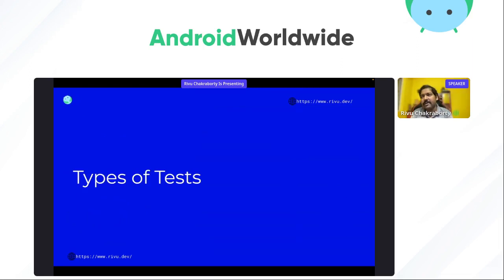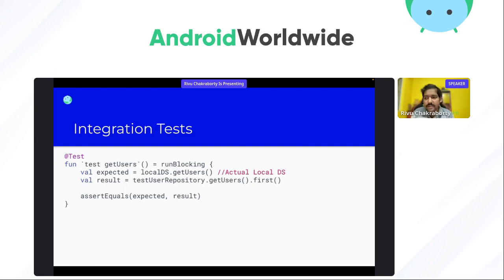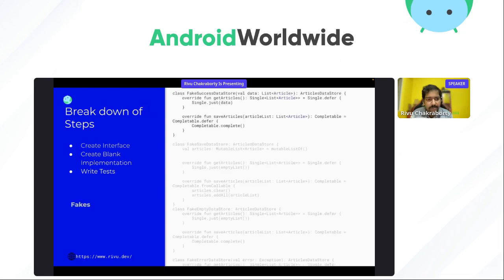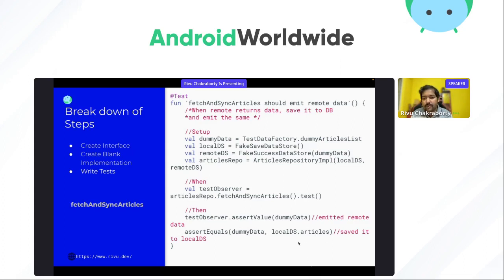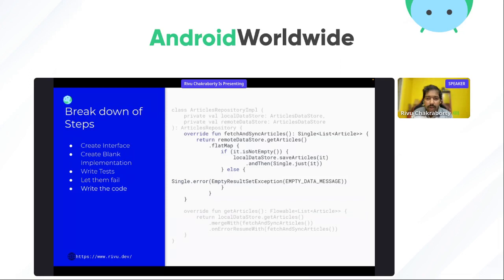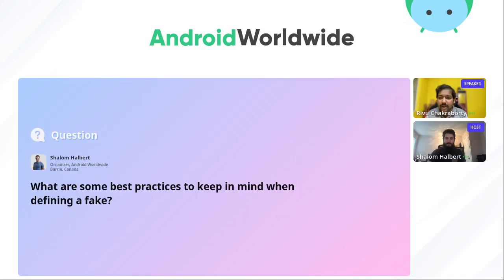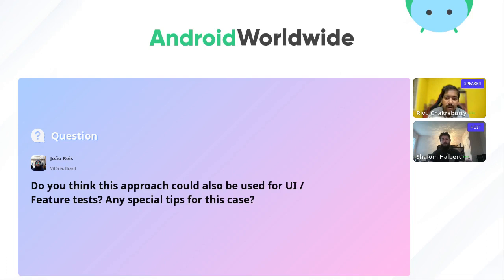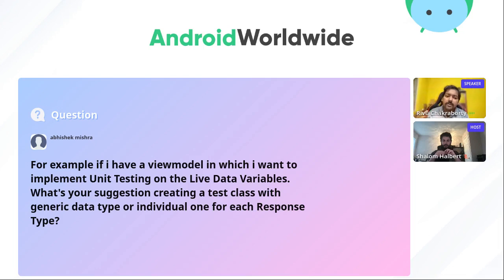TDD in Android with Rivu Chakraborty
Most developers (who writes test cases, but doesn't yet follow TDD) are interested in or willing to follow TDD, the only factor stopping them from following TDD is confusion.
In this session, I'll try to remove that confusion, so that developers can follow TDD without hesitation.
I'll be talking about following TDD, what should be the process, and how exactly should you approach TDD.